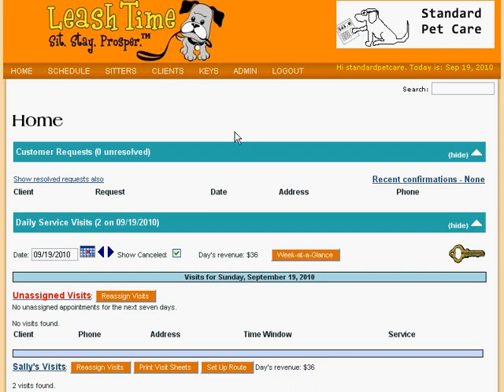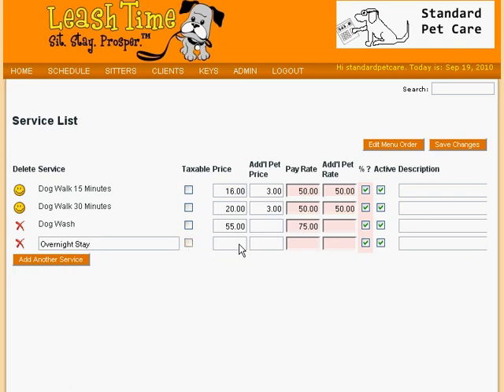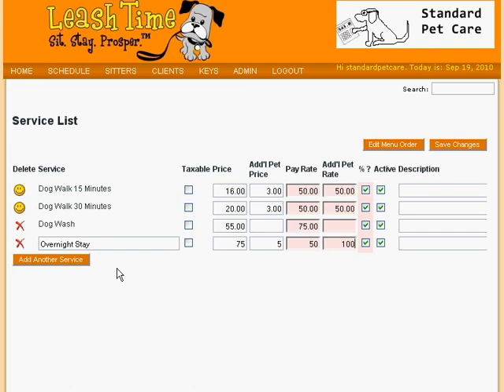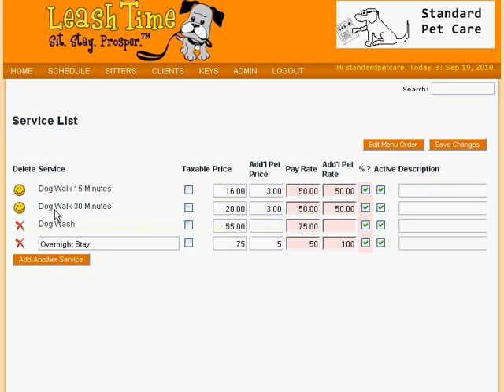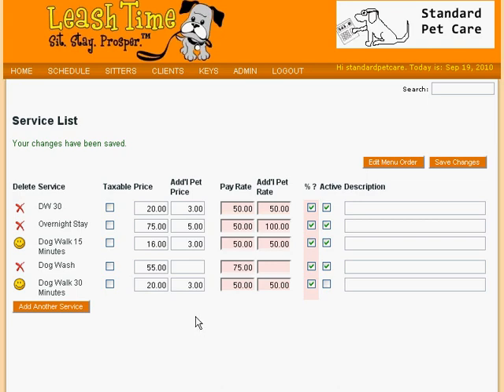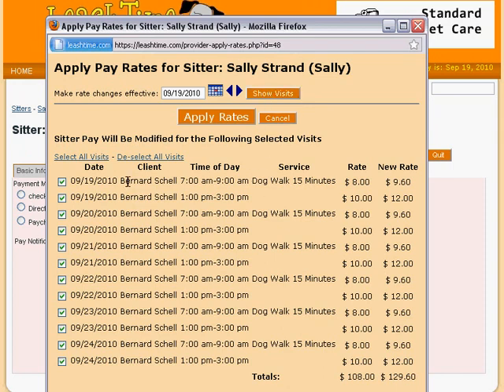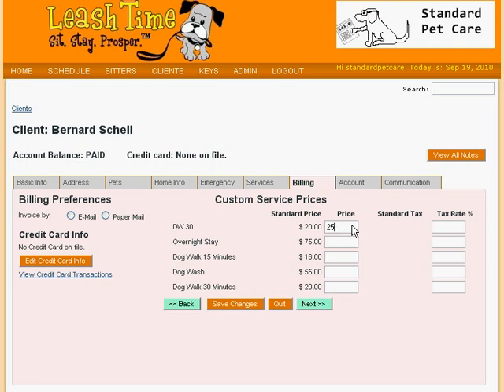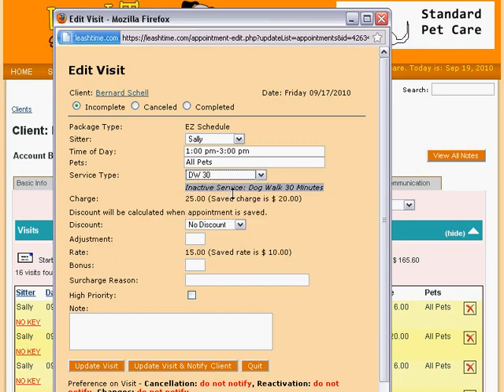How to Manage Service Types in LeashTime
How to set up and manage Service Types in LeashTime.